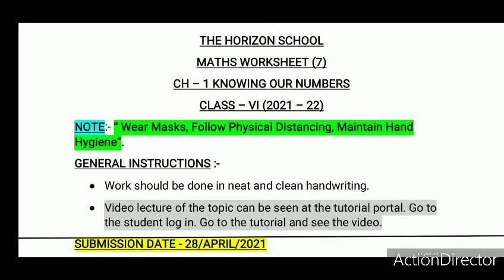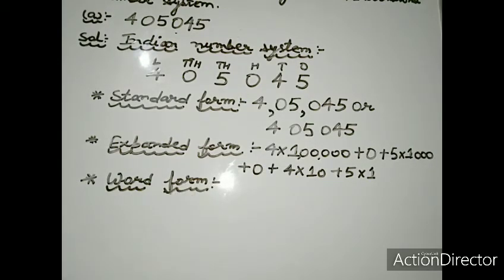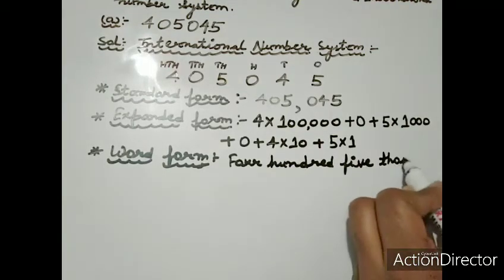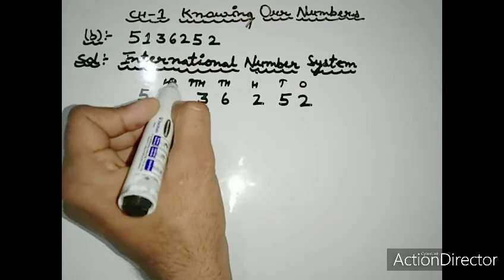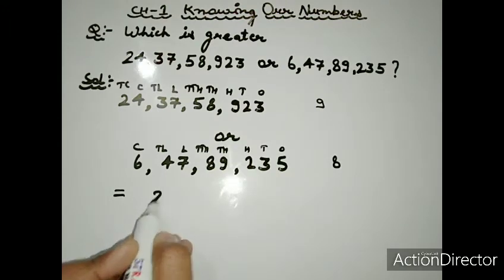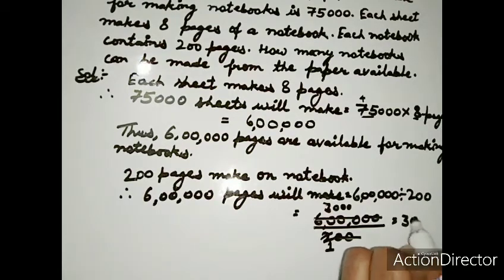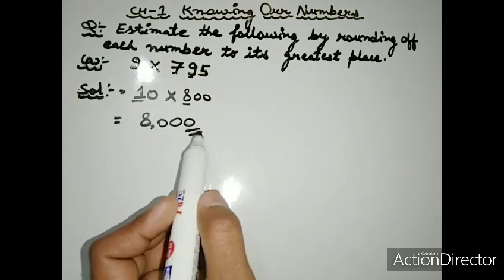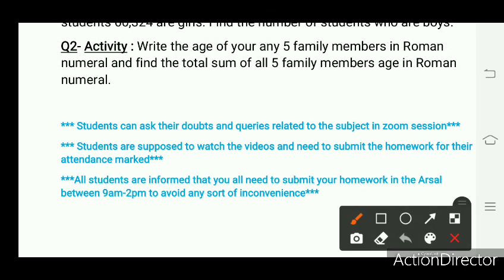Class-6th Maths Ch-1 Knowing Our Numbers (Revision)